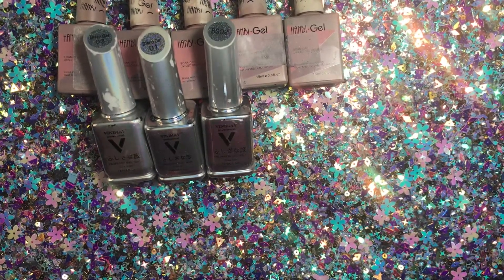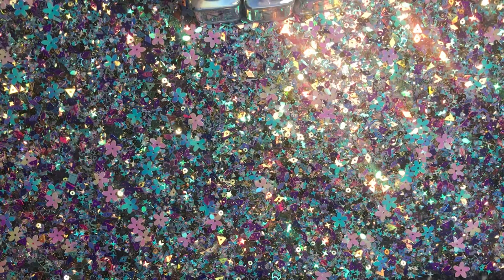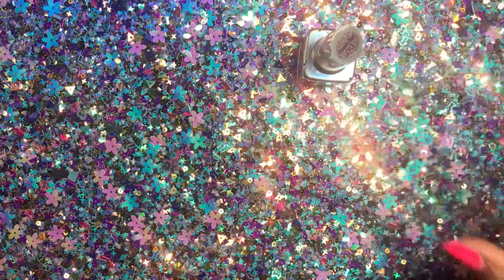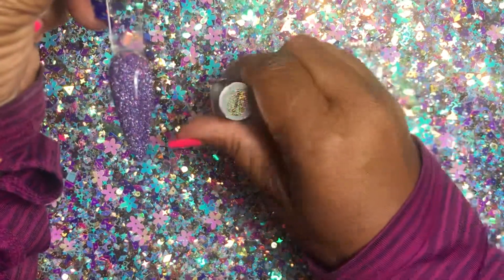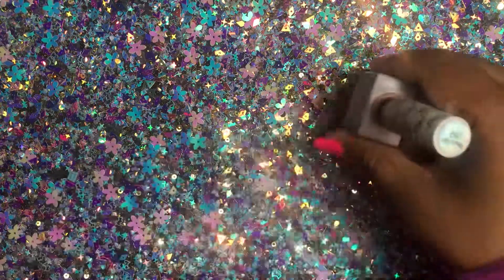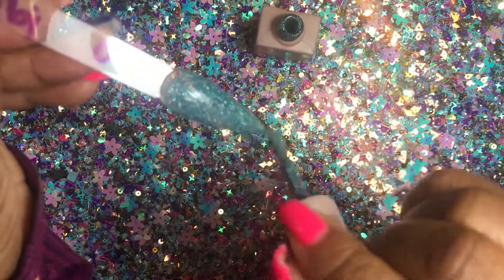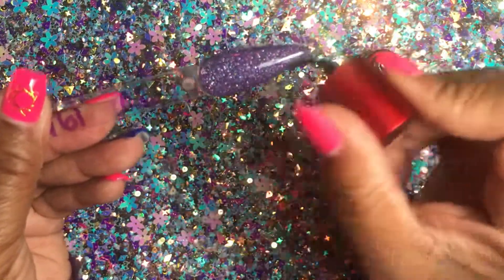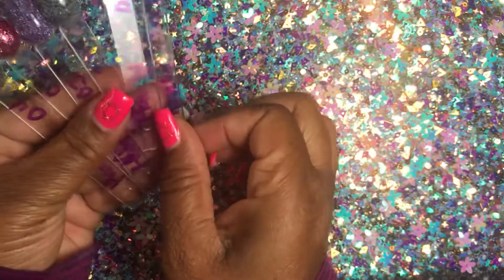Ali Express Gel Polish - Hambi Reflective Gel Polish Swatch